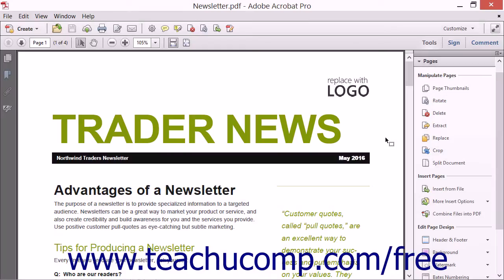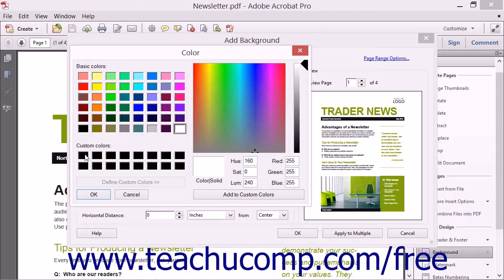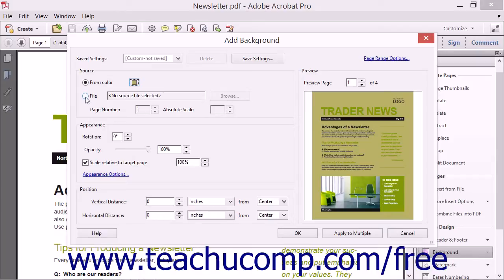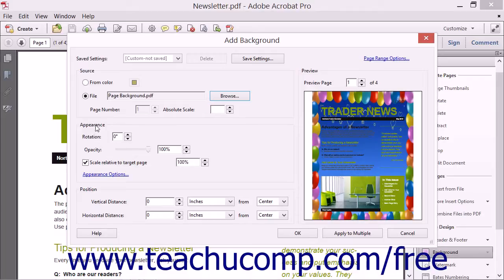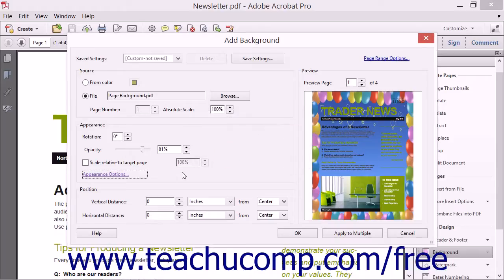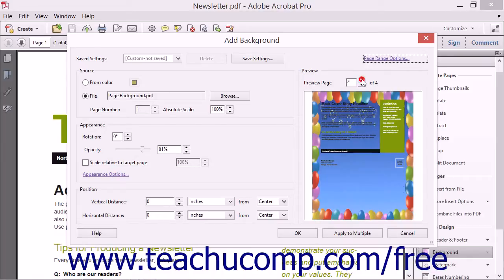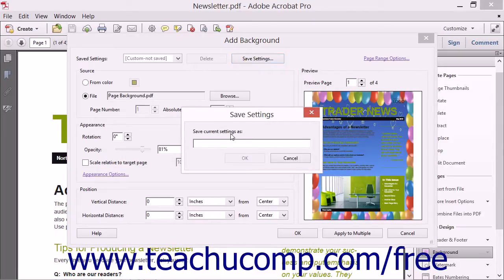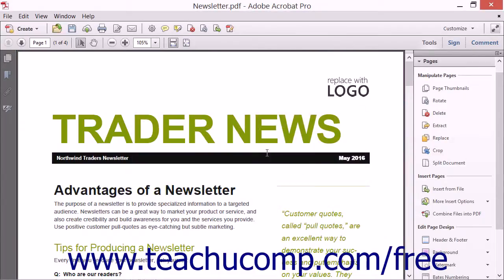Adding and Removing Page Backgrounds - Adobe Acrobat XI Training Tutorial Course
Learn about Adding and Removing Page Backgrounds in Adobe Acrobat XI Visit us today!